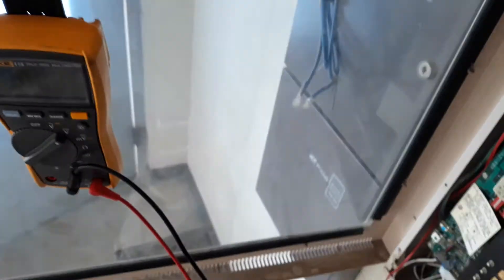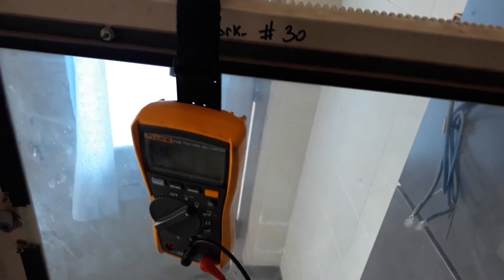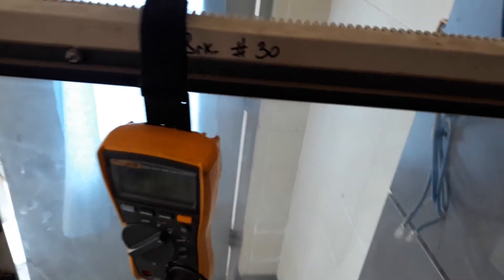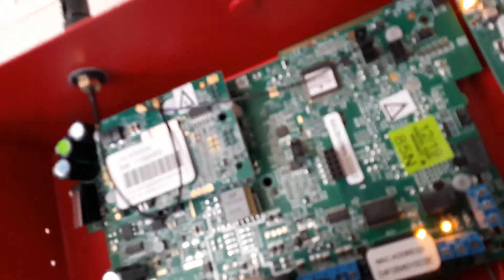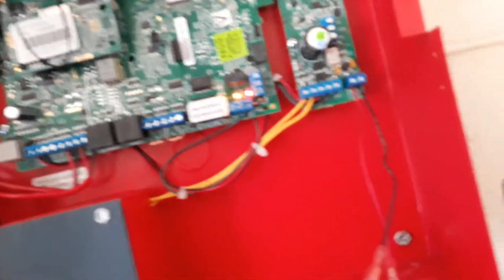Star link intermittent trouble. Bad out of box. Voltage coming and going. Wireless communications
Fire alarm star link issues